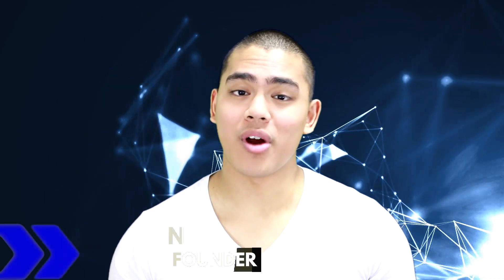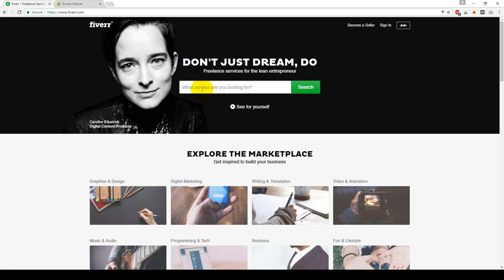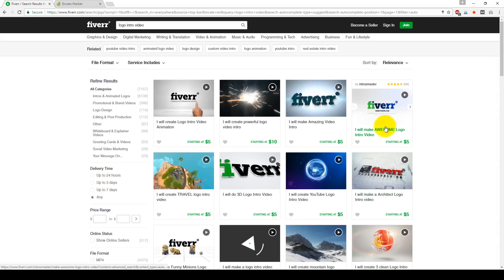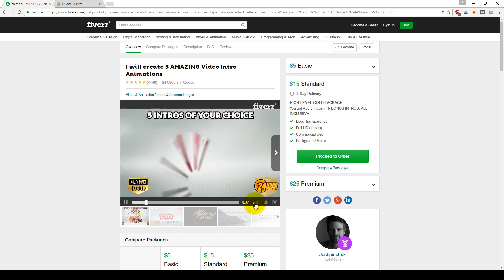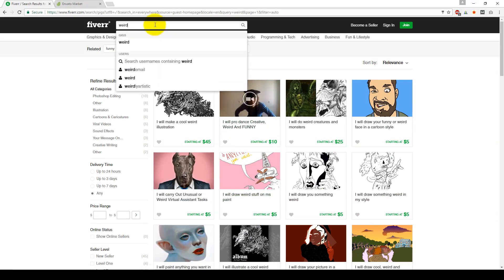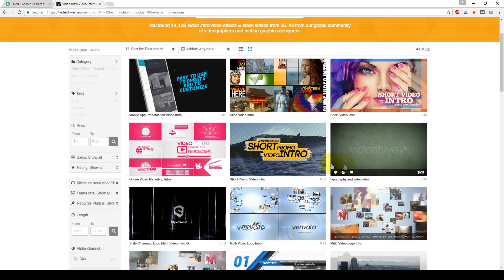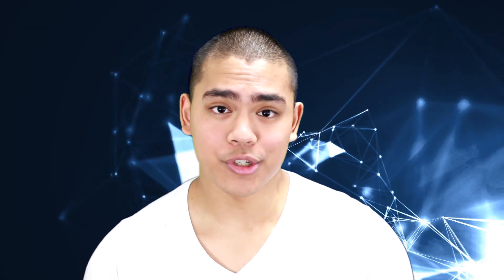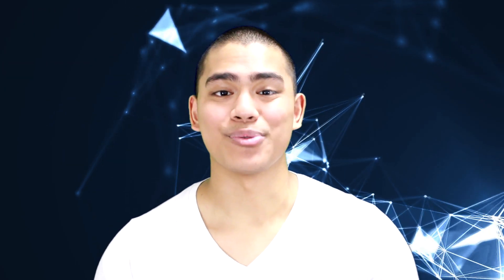How to Make a Youtube Intro - Logo Stings and Video Bumpers Tutorial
In this video I cover a quick and easy way to make youtube intros done for your videos. All of this can be done as soon as today.

Youtube intros, video bumpers, or logo stings are a lot easier to make nowadays than ever before. Instead of knowing the learning curve to use advanced software to make these intros, you can outsource someone who is an expert in this field to make the content for you, or you can buy templates that you can easily edit to make your videos.

The first site that I go over in this video is called Fiverr.com. Fiverr is an outsource marketplace where you can select from thousands of service providers to pretty much do anything for you. From copywriting, to virtual assitants, all the way to making youtube intros, Fiverr is a vast marketplace to choose from.

The second site that I go over in this tutorial is videohive.net. This site is part of the envato marketplace, where sellers offer templates ranging from audio and video production, all the way to site coding. This is a great site to get awesome video intro templates for your Youtube videos.

These two sites are a great start for making youtube intros, especially if you have no technical know-how with advanced softwares like Adobe After Effects, or Premier Pro. This is a simple tutorial on how to get professional bumpers, logo stings, and other media alike to make awesome content on the internet, especially Youtube.